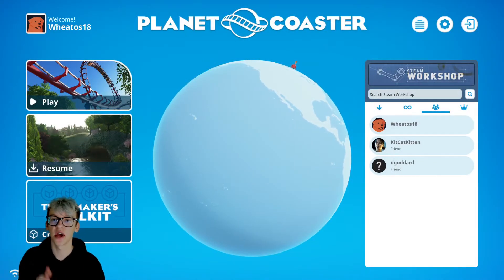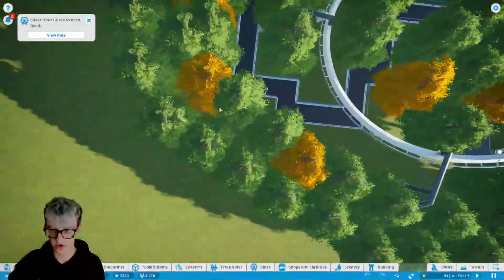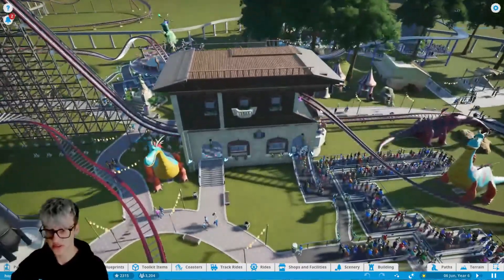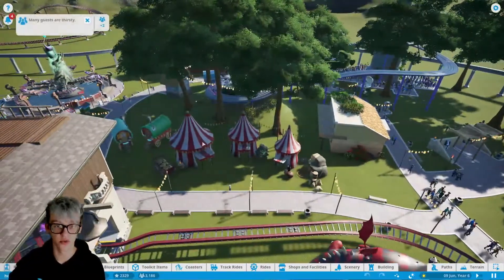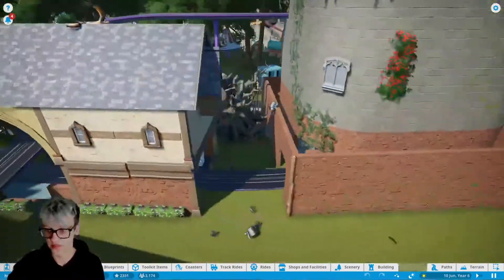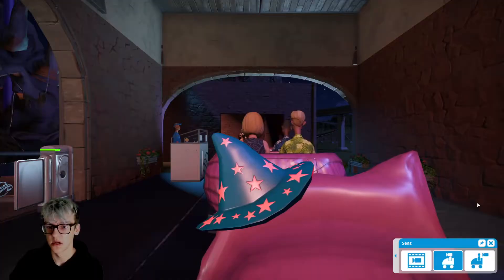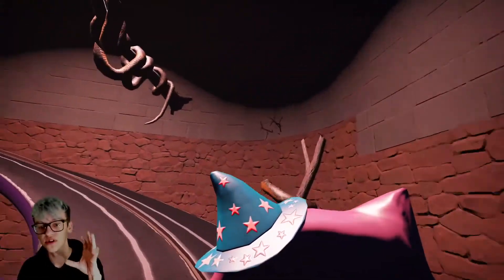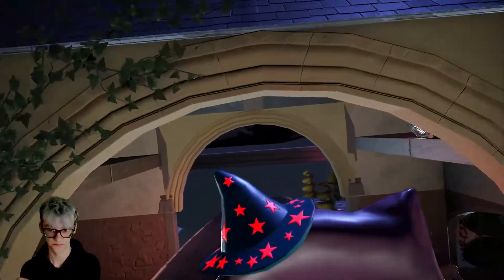$15,000 wild track -- Planet Coaster Stream Highlights #4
This is the stream highlights from the stream completed on February 5th 2021.
We look at the new scenery around the park including the completed Bagpuss ride!
We reminisce Alton Tower's famous log flume as we build our own in the park.